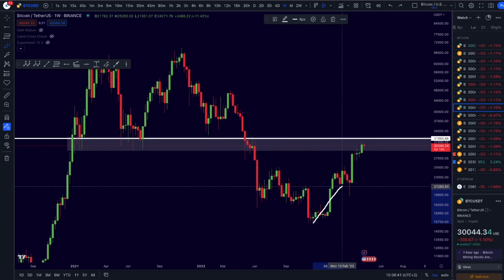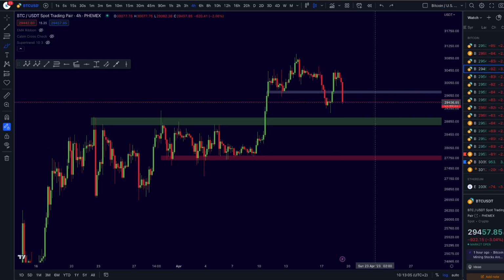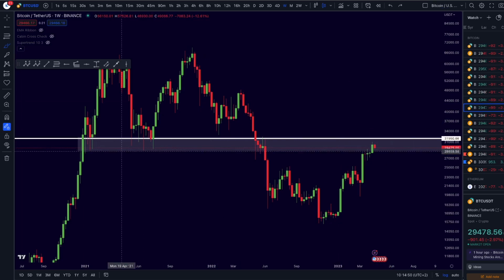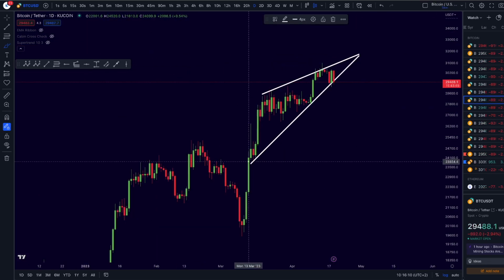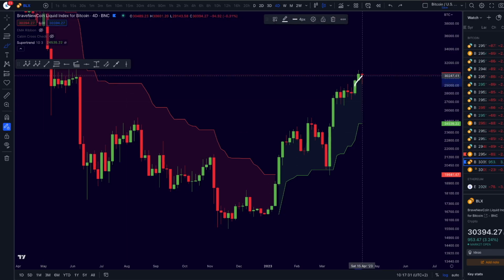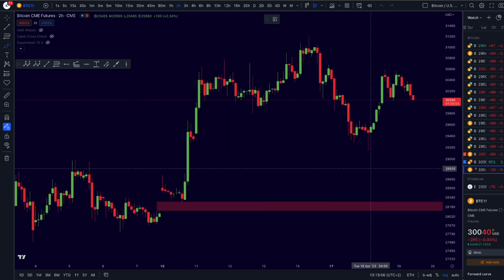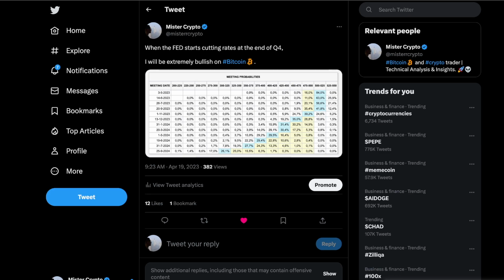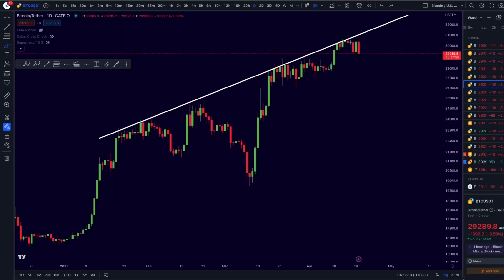MAJOR WARNING FOR BITCOIN!! [prepare now]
99% won't see this

MAJOR WARNING FOR BITCOIN HOLDERS!! [prepare now]

☀️ Timestamps:
00:00​​ Intro